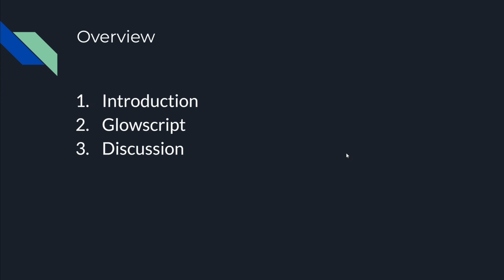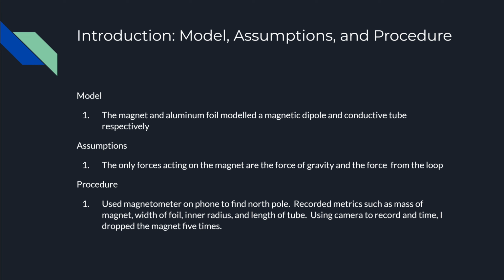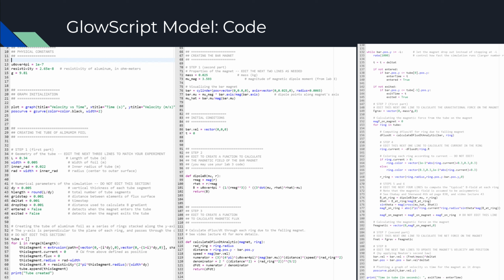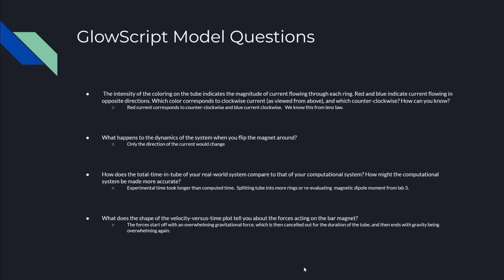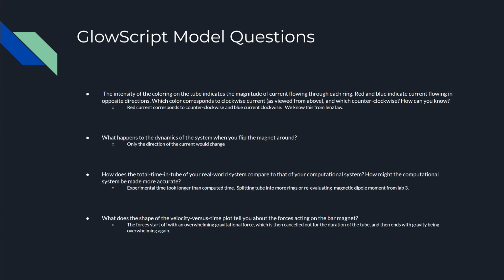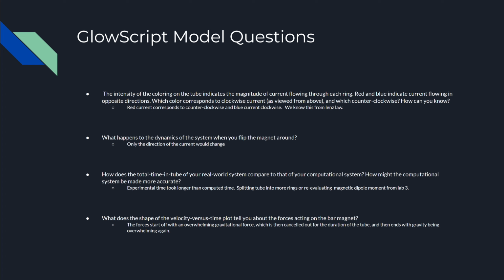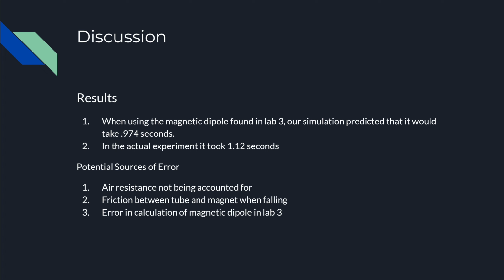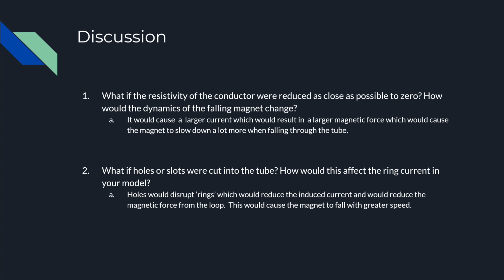Physics II Lab 5